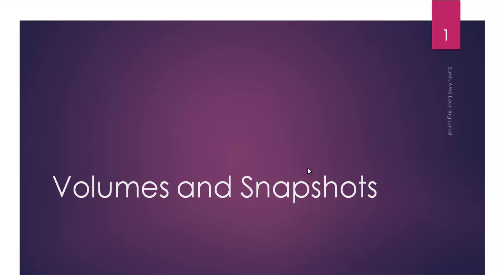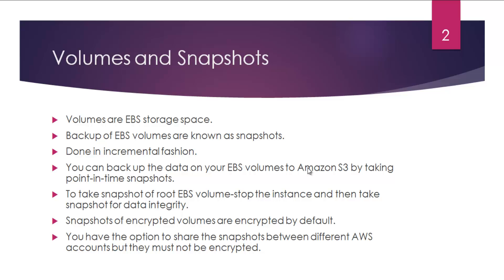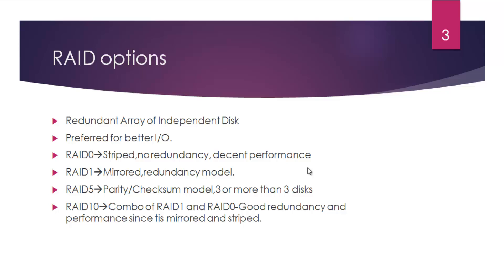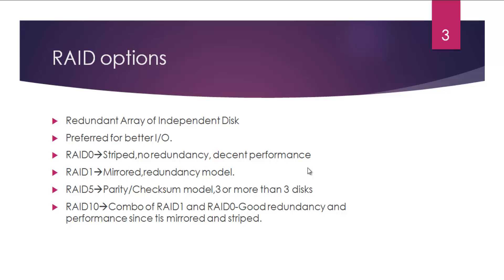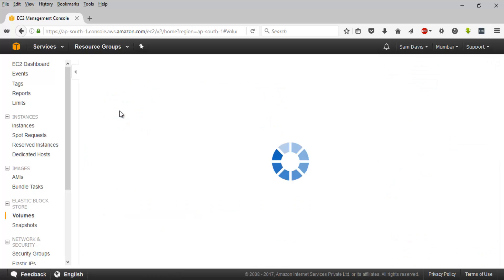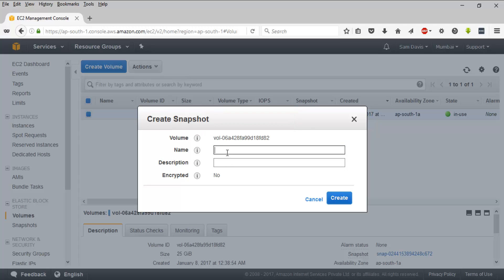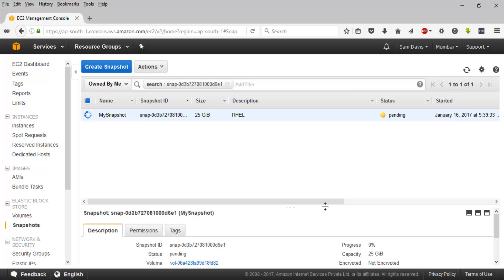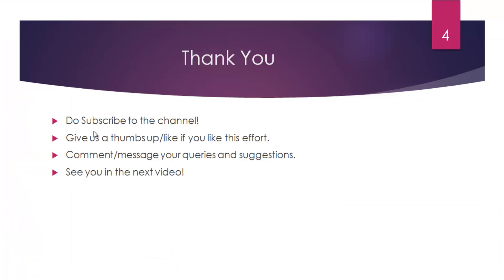AWS tutorial-Part32:Lab09 | EBS Volumes and Snapshots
32nd video of AWS Solution Architect Associate Exam series by SaMtheCloudGuy.

EBS Volumes and Snapshots